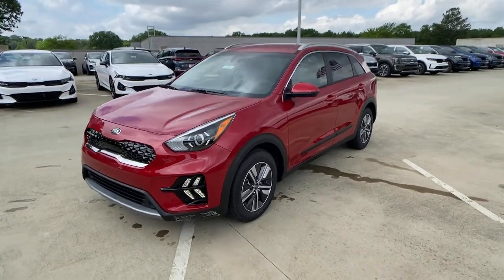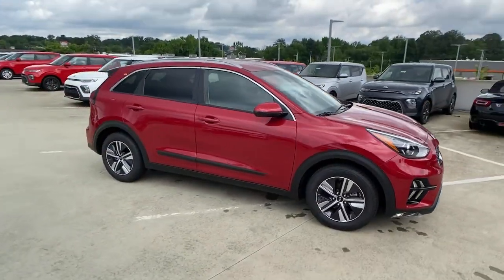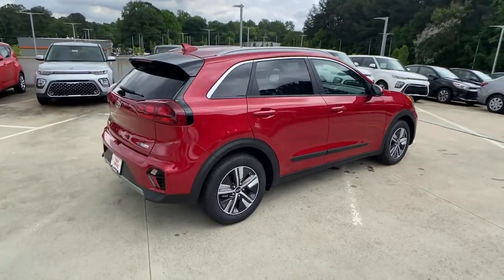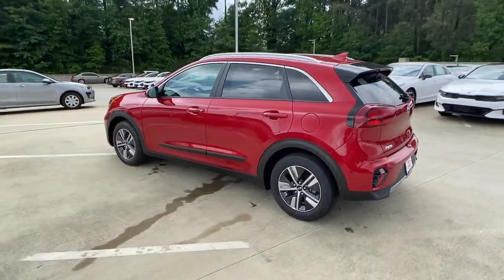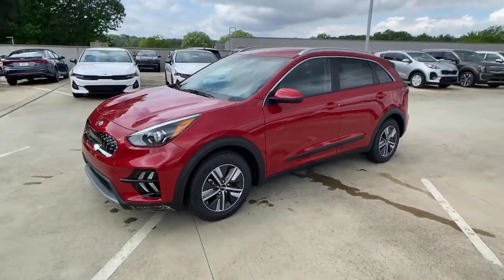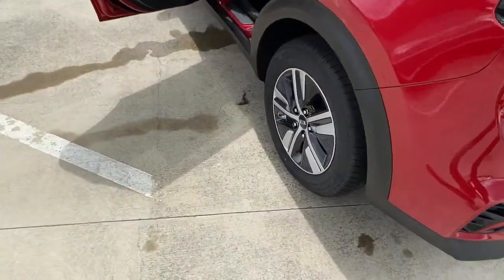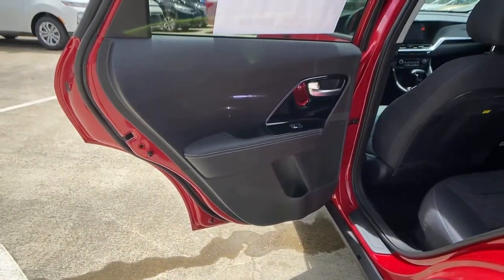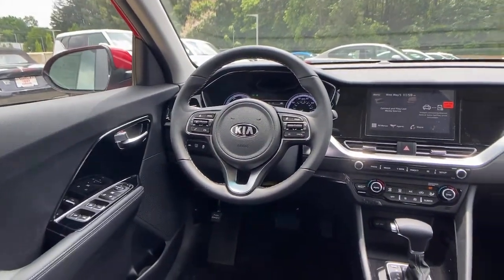2021 Kia Niro Chamblee, Sandy Springs, Brookhaven, Norcross, Atlanta, GA 609582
Runway Red New 2021 Kia Niro available in Chamblee, Georgia at Ed Voyles Kia of Chamblee. Servicing the Sandy Springs, Brookhaven, Norcross, Atlanta, GA area.

HIGH LOAD CARGO MAT,CHARCOAL  CLOTH-TRIMMED SEATS,RUNWAY RED,CARPETED FLOOR MATS,Lip Spoiler,Body-Colored Front Bumper w/Black Rub Strip/Fascia Accent and Metal-Look Bumper Insert,Body-Colored Power Side Mirrors w/Manual Folding,Liftgate Rear Cargo Access,Black Grille w/Chrome Accents,Black Bodyside Moldings and Black Wheel Well Trim,Fixed Rear Window w/Fixed Interval Wiper and Defroster,Wheels: 16 Alloy w/Partial Cover,Body-Colored Rear Bumper w/Black Rub Strip/Fascia Accent and Metal-Look Bumper Insert,Spare Tire Mobility Kit,Deep Tinted Glass,Perimeter/Approach Lights,Variable Intermittent Wipers,Auto On/Off Projector Beam Halogen Daytime Running Auto High-Beam Headlamps w/Delay-Off,Tailgate/Rear Door Lock Included w/Power Door Locks,Tires: P205/60R16,Body-Colored Door Handles,Fully Galvanized Steel Panels,Chrome Side Windows Trim,Roof Rack Rails Only,Clearcoat Paint,Front Windshield -inc: Sun Visor Strip,Full Floor Console w/Covered Storage  Mini Overhead Console w/Storage and 1 12V DC Power Outlet,Interior Trim -inc: Metal-Look/Piano Black Instrument Panel Insert  Piano Black Door Panel Insert  Piano Black Console Insert and Chrome/Metal-Look Interior Accents,Outside Temp Gauge,Front Center Armrest and Rear Center Armrest,1 Seatback Storage Pocket,Manual Tilt/Telescoping Steering Column,Manual Adjustable Front Head Restraints and Manual Adjustable Rear Head Restraints,60-40 Folding Bench Front Facing Fold Forward Seatback Rear Seat,Driver And Passenger Door Bins,Engine Immobilizer,Remote Keyless Entry w/Integrated Key Transmitter  Illuminated Entry  Illuminated Ignition Switch and Panic Button,Front Bucket Seats -inc: 6-way adjustable driver and passenger seats,Perimeter Alarm,Air Filtration,Remote Releases -Inc: Power Fuel,Full Carpet Floor Covering,Gauges -inc: Speedometer  Odometer  Engine Coolant Temp  Traction Battery Level  Power/Regen  Trip Odometer and Trip Computer,Power Rear Windows and Fixed 3rd Row Windows,Integrated Roof Antenna,Glove Box,Day-Night Rearview Mirror,Driver Seat,Cruise Control w/Steering Wheel Controls,Cargo Area Concealed Storage,FOB Controls -inc: Cargo Access and Remote Engine Start,HVAC -inc: Underseat Ducts,Redundant Digital Speedometer,Cargo Features -inc: Spare Tire Mobility Kit,1 12V DC Power Outlet,Driver And Passenger Visor Vanity Mirrors w/Driver And Passenger Illumination  Driver And Passenger Auxiliary Mirror,Digital/Analog Appearance,Radio: AM/FM/HD -inc: 6-speaker audio system w/1 USB input  8 display audio 2.0V (no modem) w/touchscreen color display w/integrated rear camera  wireless Android Auto and Apple CarPlay smartphone integration and Bluetooth wireless connectivity w/voice recognition,Dual Zone Front Automatic Air Conditioning,Leather/Metal-Look Steering Wheel,Driver Foot Rest,Radio w/Seek-Scan  Clock  Steering Wheel Controls and 8 Gb Internal Memory,Leather Gear Shifter Material,Full Cloth Headliner,Front Map Lights,Cloth-Trimmed Seats,Power 1st Row Windows w/Driver 1-Touch Up/Down,Passenger Seat,2 LCD Monitors In The Front,Rear Cupholder,Carpet Floor Trim,Cargo Space Lights,Fade-To-Off Interior Lighting,Trip Computer,Proximity Key For Doors And Push Button Start,Front Cupholder,Delayed Accessory Power,Power Door Locks w/Autolock Feature,Hybrid Electric Motor,Transmission: 6-Speed Dual-Clutch -inc: sport mode,Engine: 1.6L Atkinson Cycle DOHC 16-Valve 4-Cyl -inc: gasoline direct injection and 1.56 kWh lithium-ion-polymer battery,Front-Wheel Drive,Electric Power-Assist Speed-Sensing Steering,849# Maximum Payload,Front And Rear Anti-Roll Bars,Multi-Link Rear Suspension w/Coil Springs,Regenerative 4-Wheel Disc Brakes w/4-Wheel ABS  Front Vented Discs  Brake Assist and Hill Hold Control,3.227 Axle Ratio,Engine Auto Stop-Start Feature,11.9 Gal. Fuel Tank,Battery w/Run Down Protection,Strut Front Suspension w/Coil Springs,Gas-Pressurized Shock Absorbers,GVWR: 4 180 lbs,Single Stainless Steel Exhaust,Curtain 1st And 2nd Row Airbags,Airbag Occupancy Sensor,Lane Departure Warning (LDW) Lane Departure Warning,Dual Stage Driver And Passenger Seat-Mounted Side Airbags,Tire Specific Low Tire Pressure Warning,Outboard Front Lap And Shoulder Safety